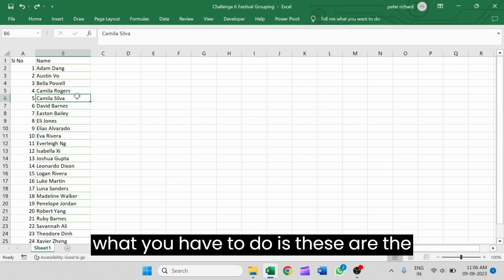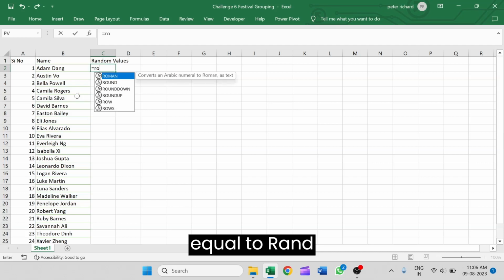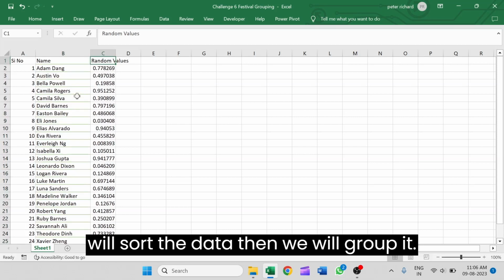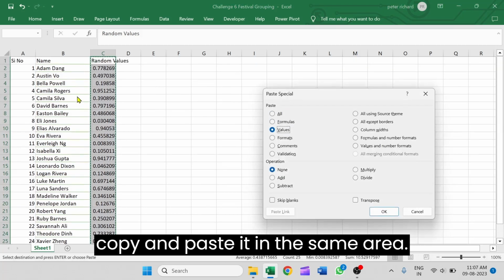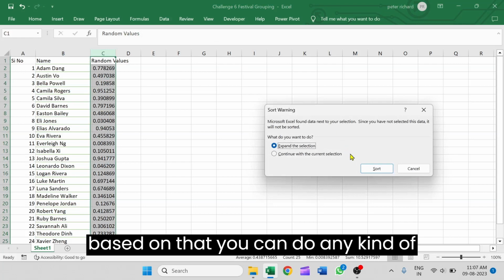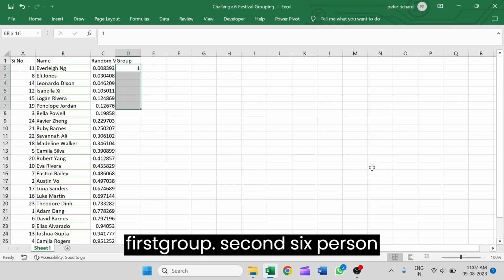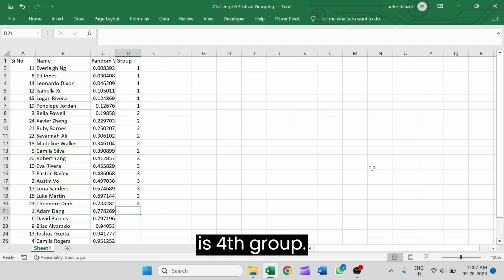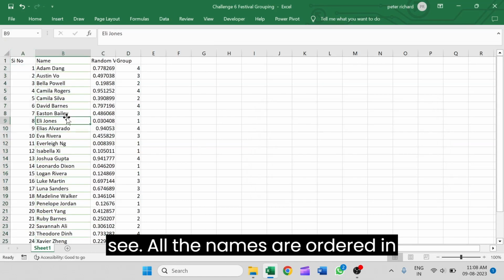|Creating groups using Rand Fn| Festival|Onam|HR|Students |usage of Rand function| Excel Challenge 6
Here is the Challenge No 6!!
Suitable for HR
Difficulty level – Easy

@EIAMalayalam for Malayalam content